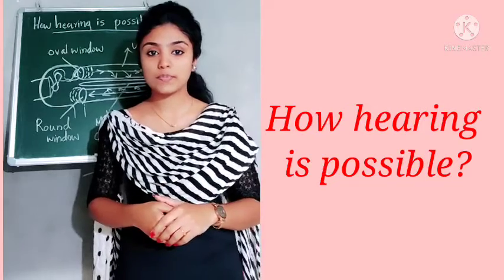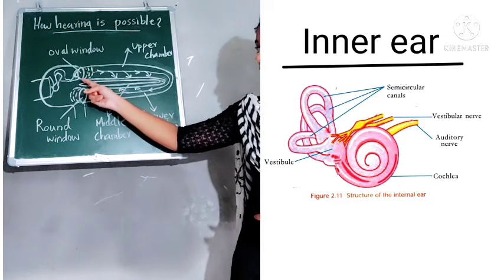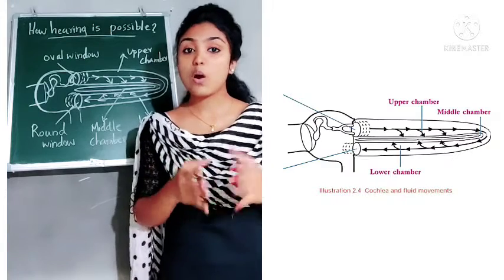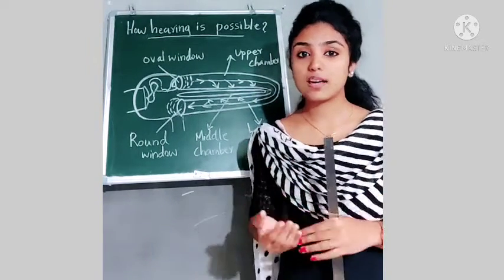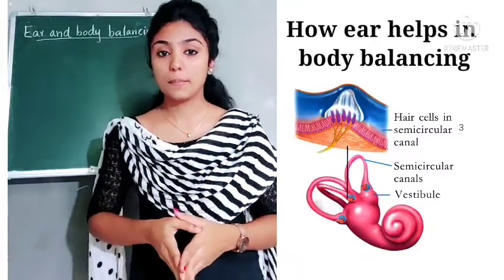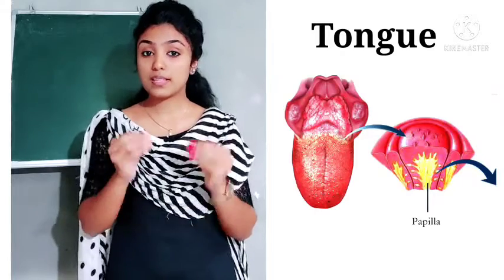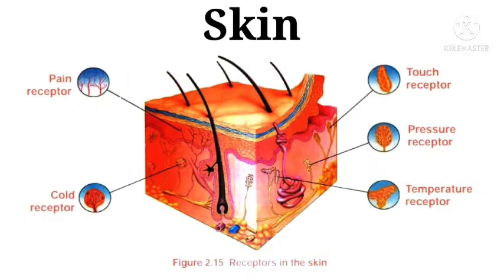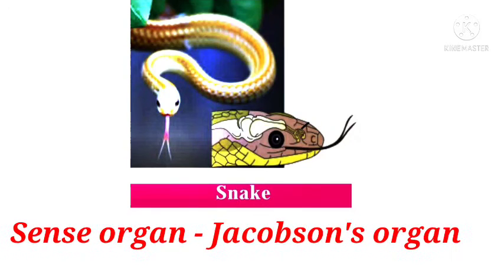10TH STD | BIOLOGY | Chapter-2 | Windows of Knowledge | Part-5 📚